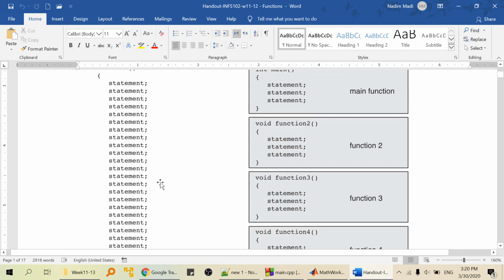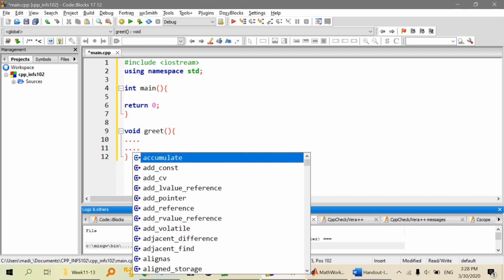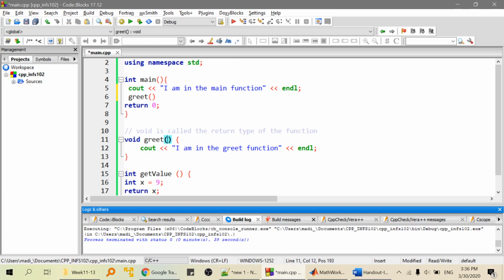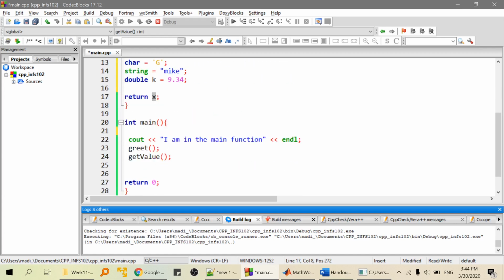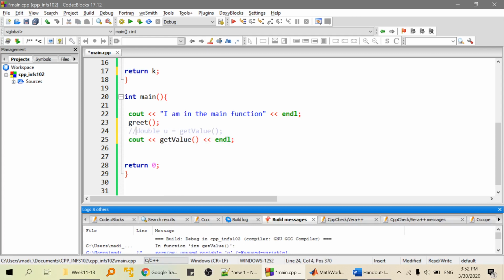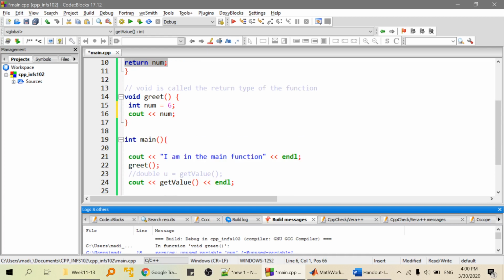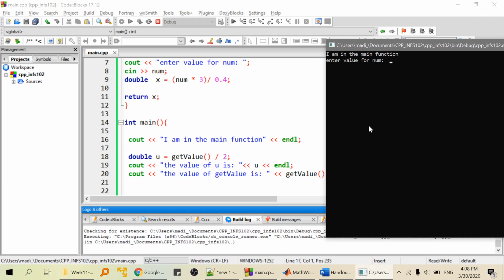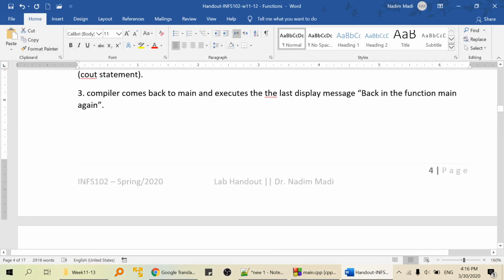INFS102/L: Lab week (11)- Functions Part 1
This video is a part of the Lab lessons' series that are delivered for the course INFS102/L - Problem Solving and Programming using C++ for Spring-2020. The course is offered for the Bachelor level at the University of Nizwa.